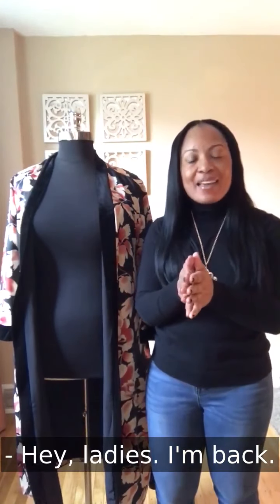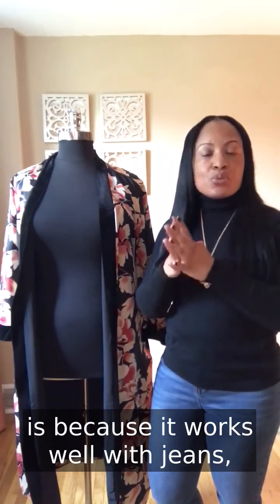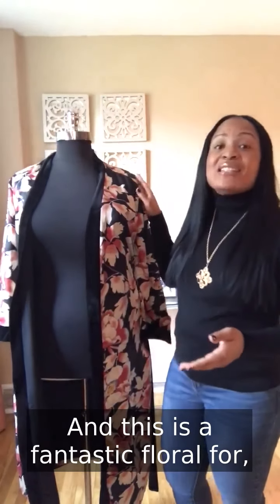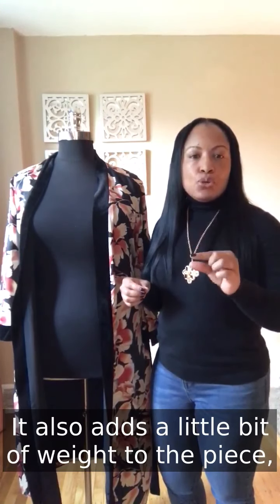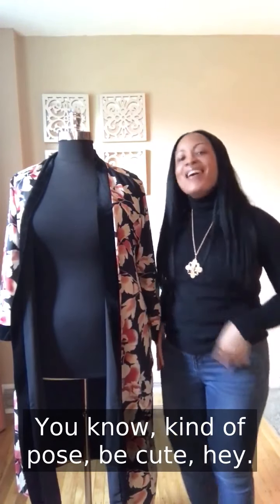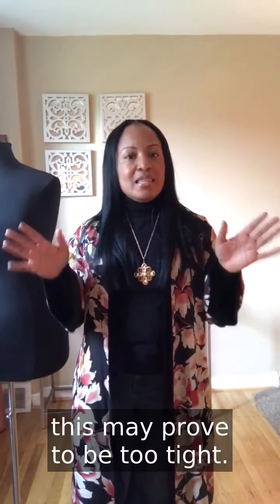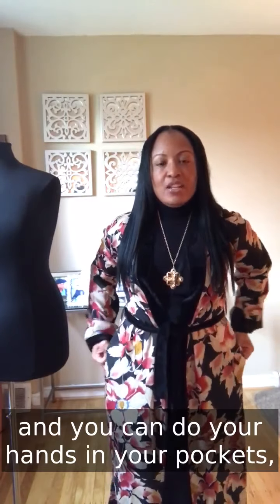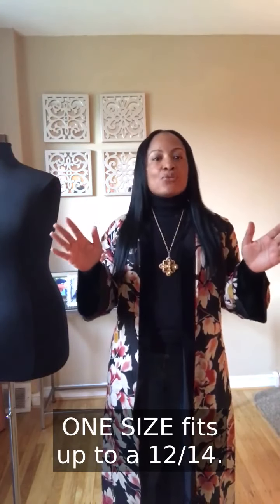BNB Style Files: Enchanted Floral Kimono Video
Fall floral is real and the vibrant colors of the Enchanted Floral Kimono make it a 'must have' addition to your wardrobe. Check it out!